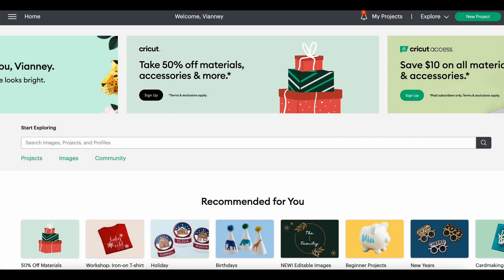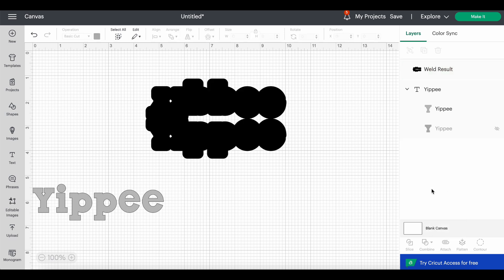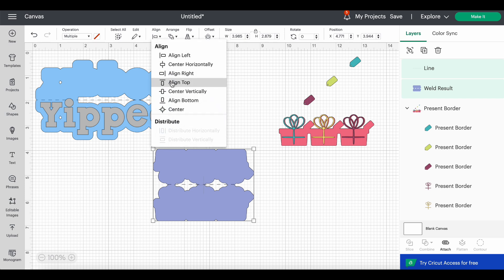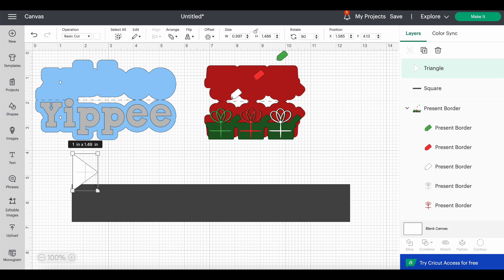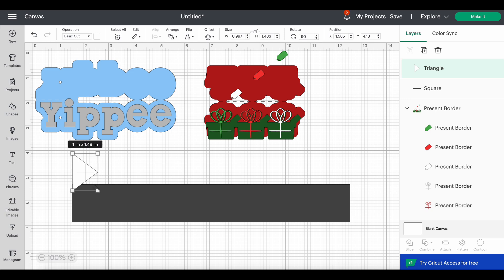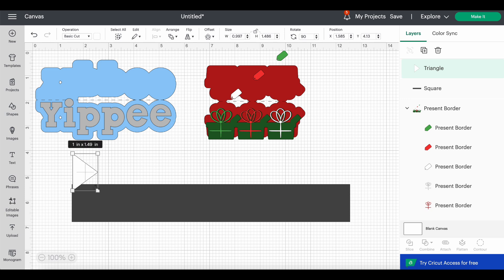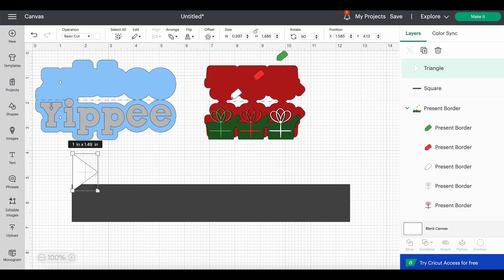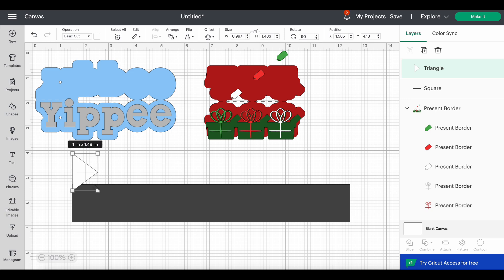Designing Shaped Bag Toppers and Paper Ruffles in Cricut Design Space! Free Cut File in Description!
***Link to my basic, free shapes, cut file in Design Space

Amazon Cricut Joy bundles and accessories selections
Amazon Cricut bundles and accessories selections
NICAPA Cricut Cutting Mats

Mailing Address:
Vianney Luna
United States